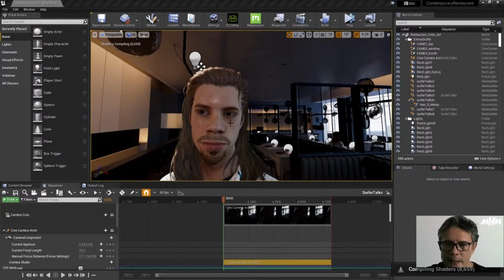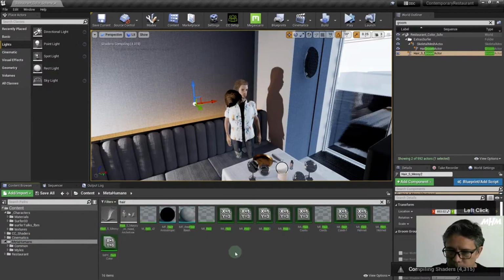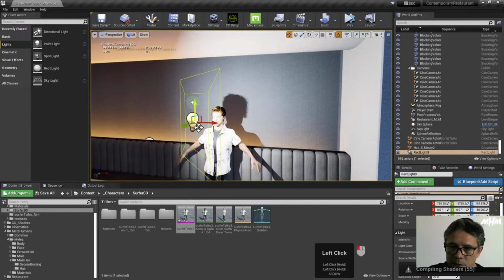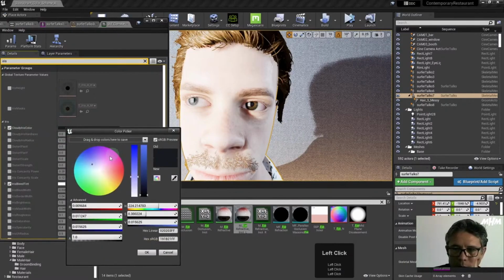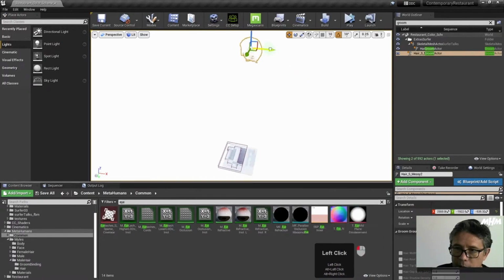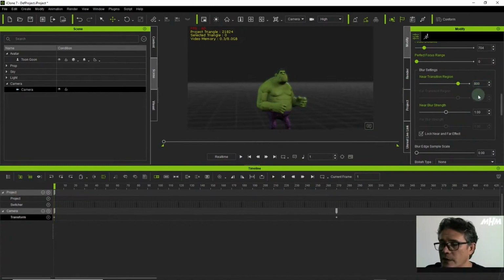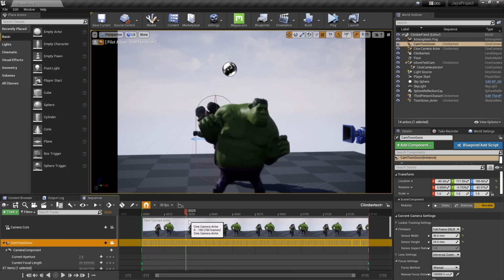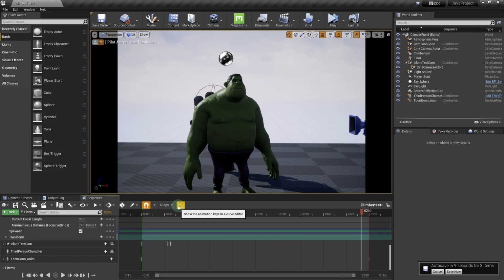Workflow tips for Unreal, importing iclone camera, meta human shaders and more (Livestream edited)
Hey there! This is an edited (and chapter coded) version of Live Stream no 2. Still finding my way round OBS, global timezones and YouTube Live but despite the snafus managed to cover some of the questions you had about Meta Human hair & eyes, importing iClone cameras into Unreal Sequencer, my updating animation workflow and more! If you find I'm rambling too much use the timecodes!

Let me know how you find the quality - I may have to look at recording simultaneously on OBS while I stream since it seems to produce better quality. But we'll see whether the rig can  take it!

🕘Timestamps:

00:00 - Intro
00:17 - Using Meta Human Hair
02:18 - Getting your Meta Human from Quixel Bridge
03:38 - Meta Human Creator
05:14 - Meta Human Export Settings
06:52 - Locating grooms in MH folder
10:48 - Attaching groom to character
13:14 - Hiding CC3 character's hair
17:15 - About Meta Human eye shaders
19:00 - CC3 Cornea eye shader settings
21:26 - Finding & Applying Meta Human eye shader
22:58 - MH Cornea eye shader settings
26:05 - Lighting channels in Unreal
31:53 - Adjusting pivot points
37:32 - Setting up iClone camera
46:00 - Importing iClone cameras into Unreal Sequencer
53:17 - Updating iClone animations in Unreal